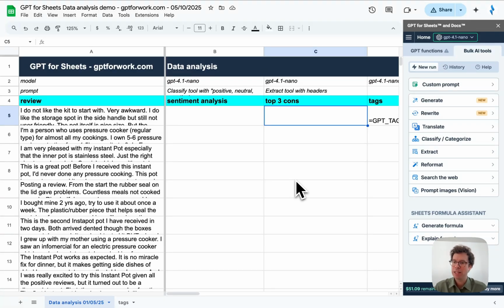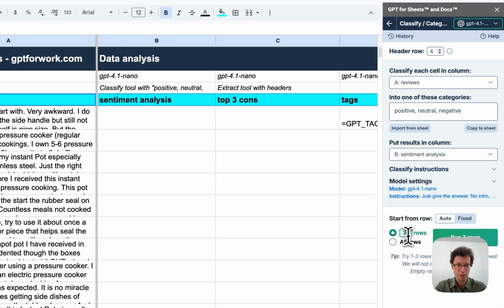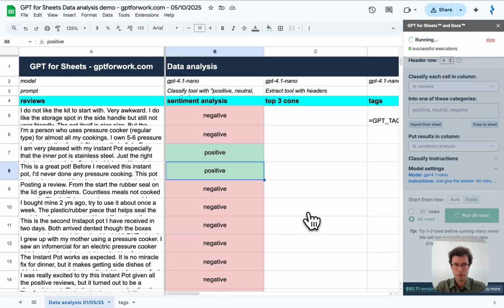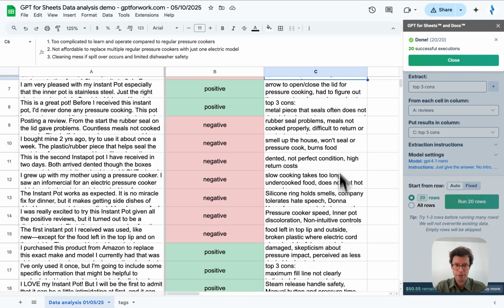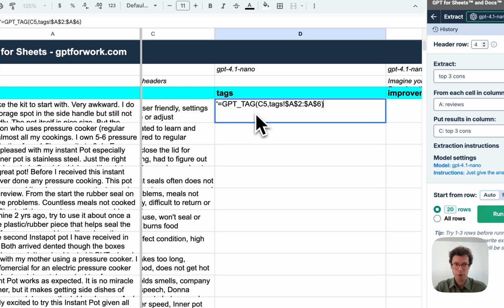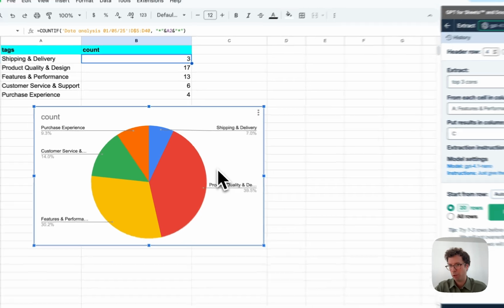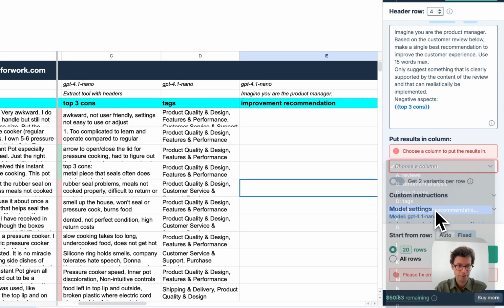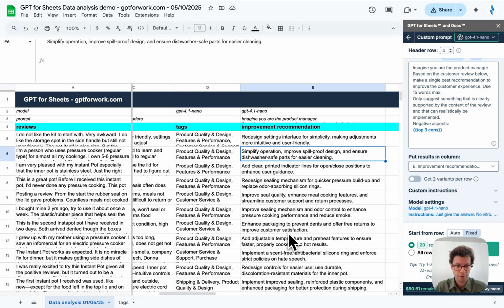Analyze your textual data with AI in Google Sheets or Excel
Do sentiment analysis, topical extraction, data segmentation, create recommendations  in bulk in Google Sheets or Excel with the GPT for Work add-ons.

🕒 Key Timestamps:
0:00 - Introduction: Data Analysis with GPT for Sheets
0:24 - Bulk Sentiment Analysis
1:50 - Extracting Top Cons from Reviews
2:59 - Auto-Tagging Reviews
4:35 - Generating Improvement Recommendations
6:16 - Conclusion